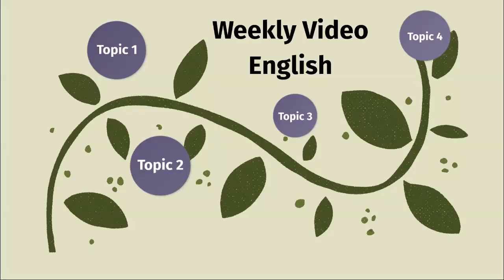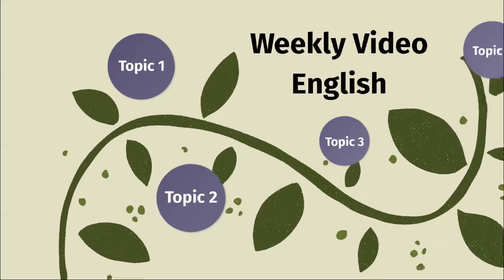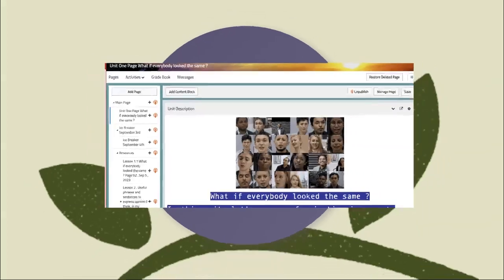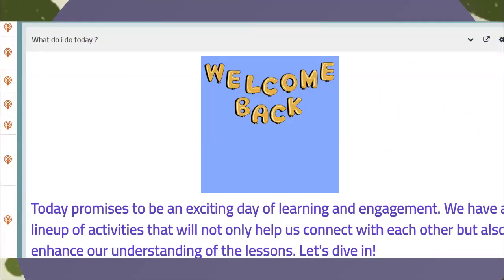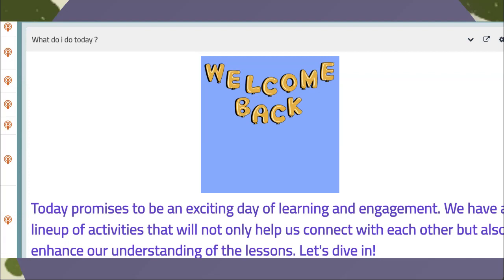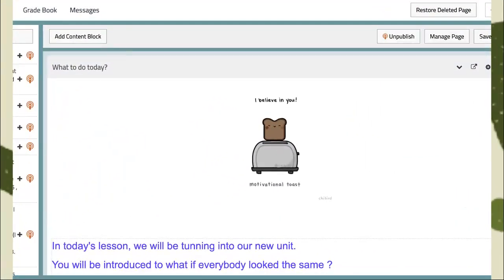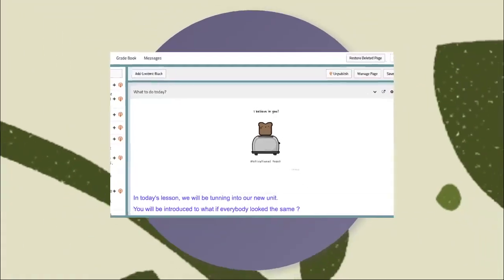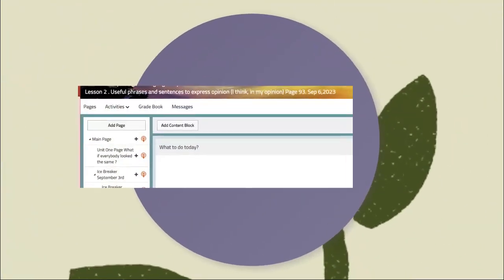Phase 3 - Week 1 - By Ms. Razan Al-Nimer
Title :  Weekly Video 1

Grade :  Phase 3

Date :  week 1

Description : this video helps the students to  find the topics that will be covered